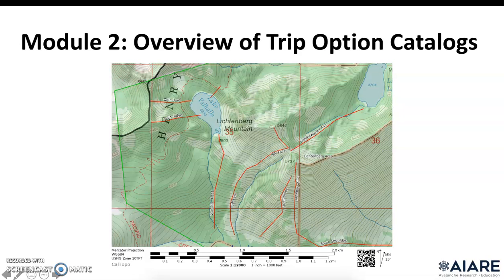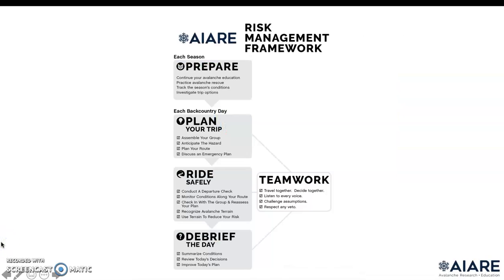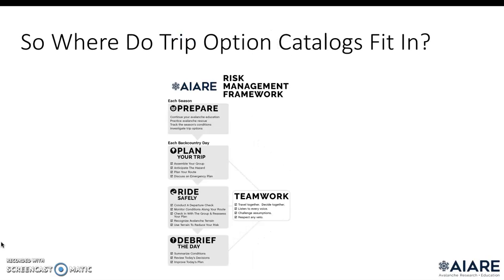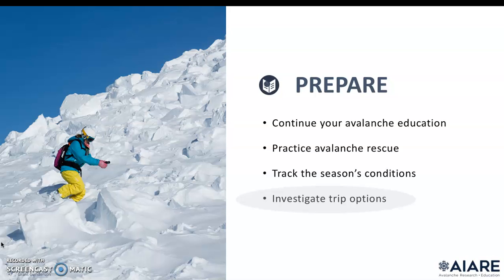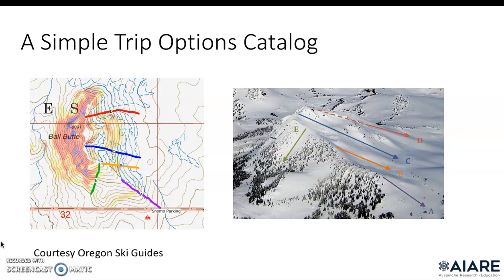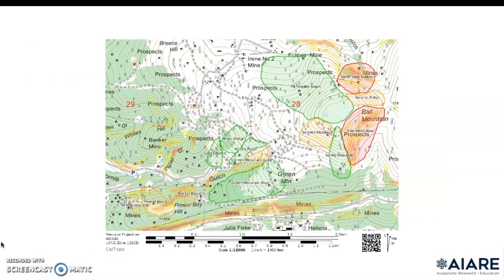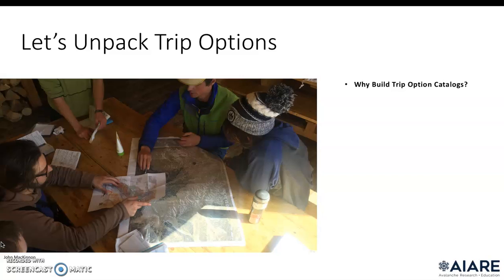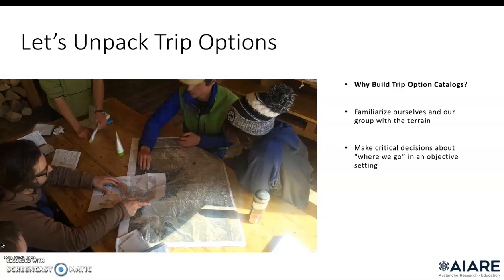Module 2 AIARE Webinar